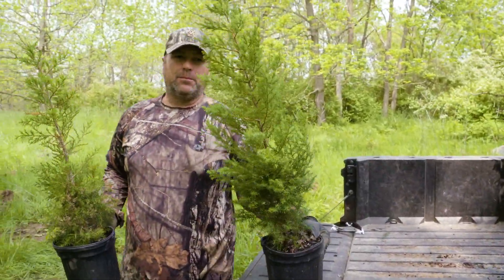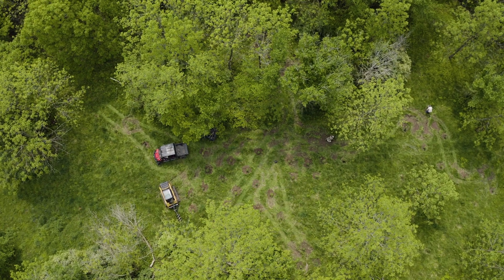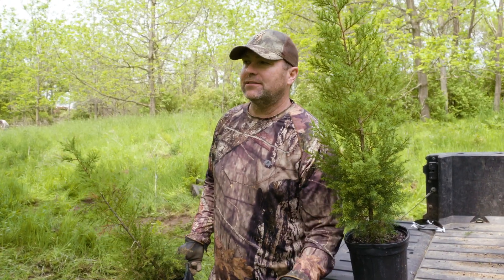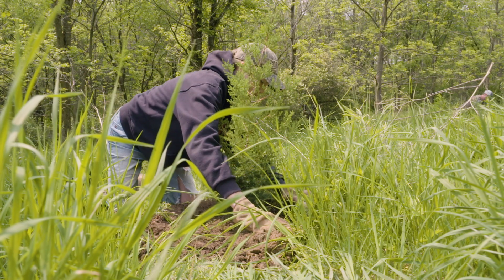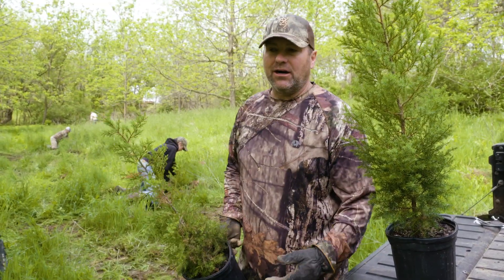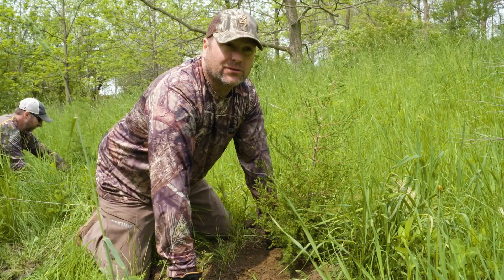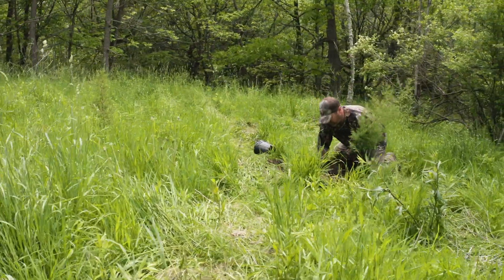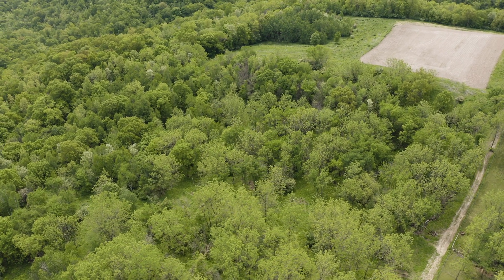Creating Deer Bedding Habitat | Pat's Tips in the Field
Pat is out in the field creating a cedar thicket to hold more deer on his property. He explains why and how he creates these areas. Cedars provide great cover as well as warmth to keep the deer on your ground when the temperatures drop!

Learn more about Pat and Nicole, and see more great content: drivenhunter.com